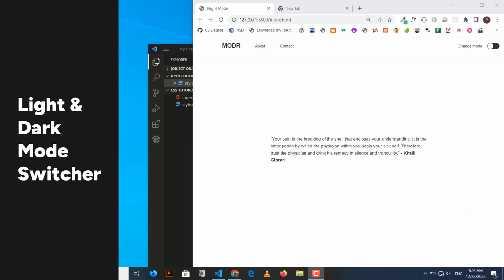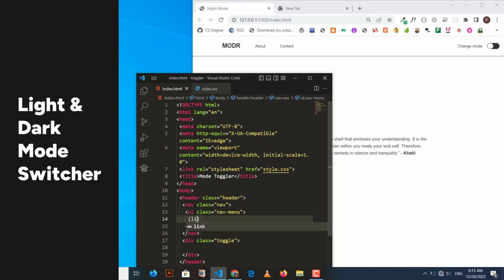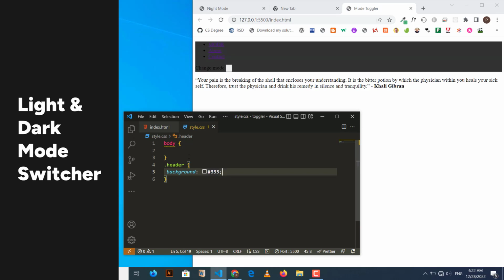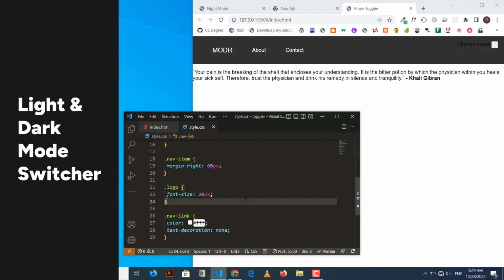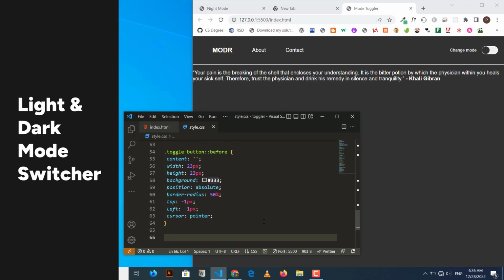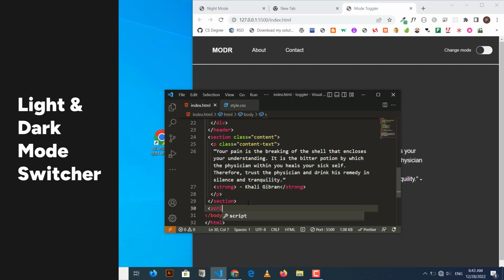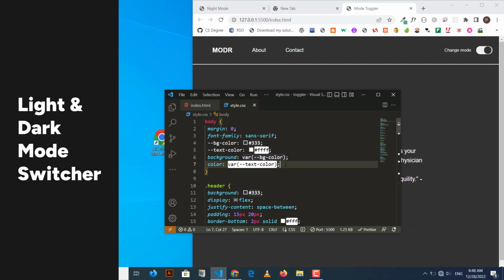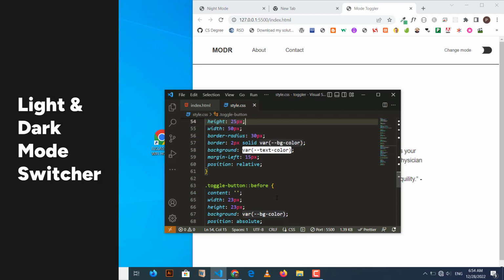Beginner's guide to creating a light/dark theme switcheable web page without a framework or library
In this video we will create a super trimmed-down dark/light theme switcheable web page using plain HTML, CSS and some a line or two of vanilla JavaScript.